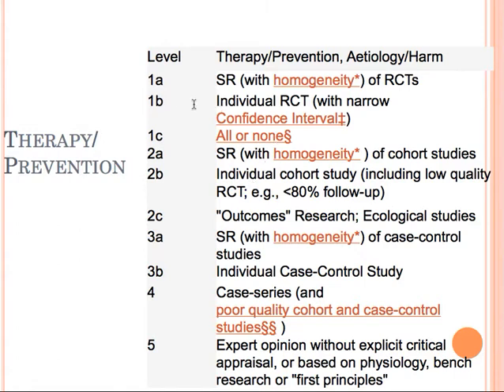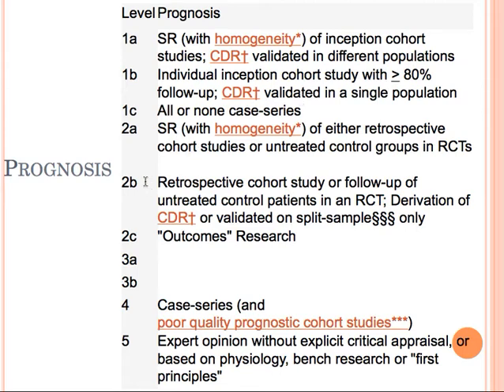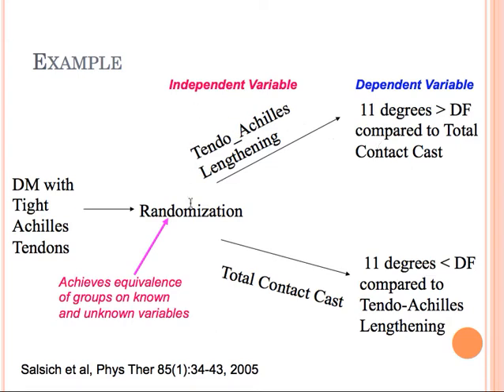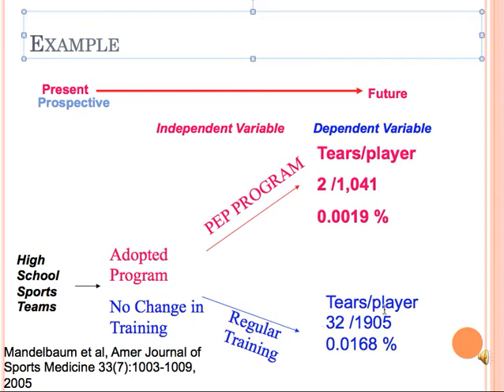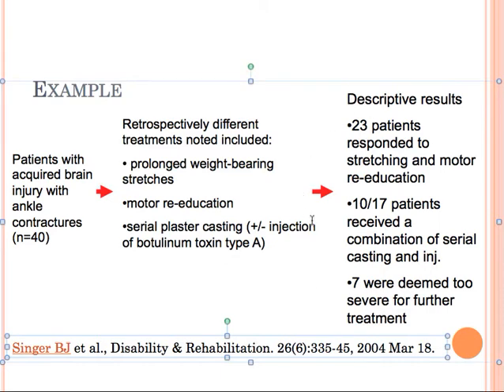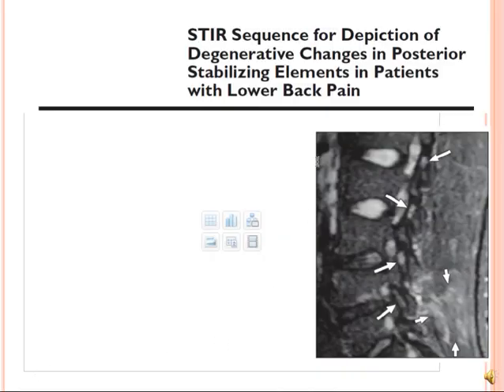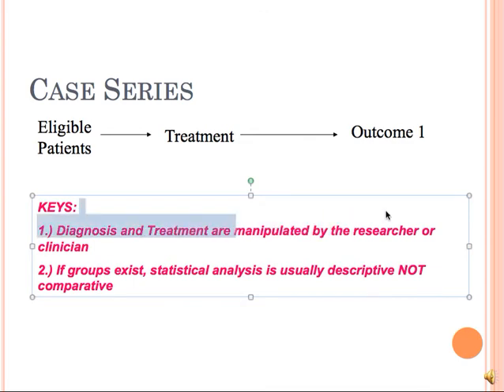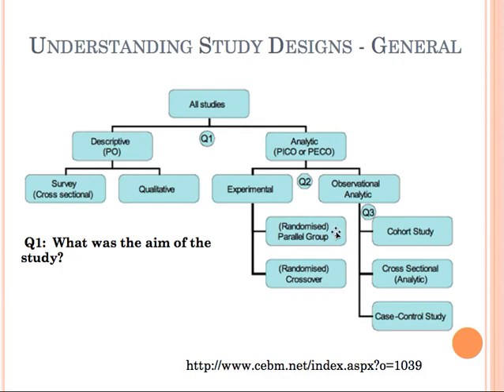Research Design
Basic look at the CEBM hierarchy of evidence focusing on study designs and rankings (excludes systematic reviews)